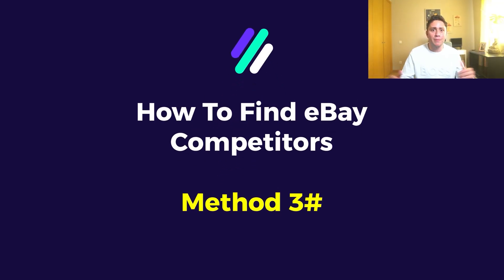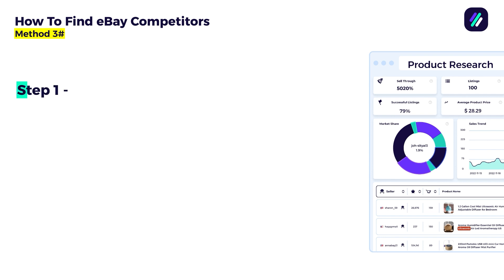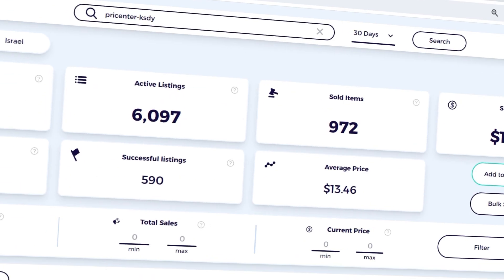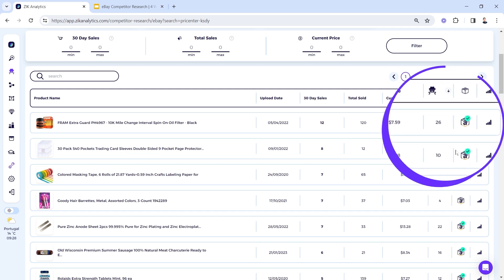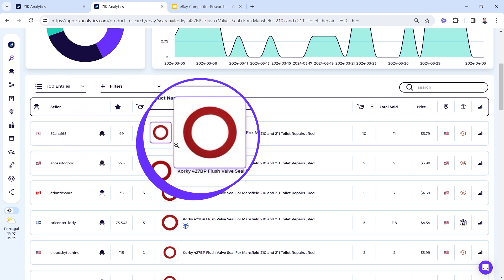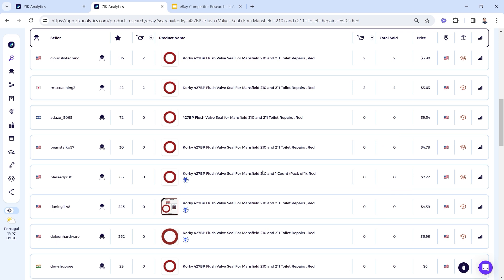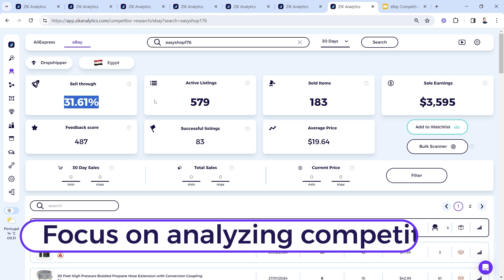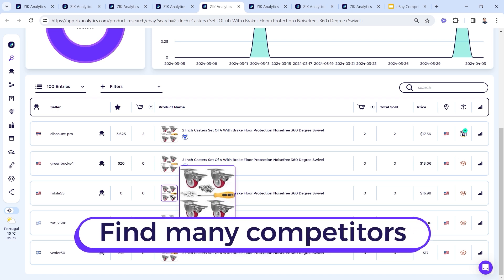eBay Competitor Research | Uncover Dropshipping Stores Using This Method [Part 3]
Master eBay competitor research with our straightforward two-step method, tailored for both new and seasoned eBay sellers and dropshippers. In this third part of our series, we focus on harnessing the power of competitive analysis to identify high-demand products and optimize your strategy using the ZIK Analytics tool.

Step-by-Step Guide:
Identifying High-Competition Products: Learn the techniques to find products with high competition on eBay, perfect for dropshipping success.
Advanced Analysis with ZIK Analytics: Utilize the ZIK Analytics tool to deeply analyze these products, helping you understand market trends and refine your selling tactics.

This video is essential for anyone engaged in eBay selling who wants to perform effective competitor and market analysis. It will equip you with the knowledge to navigate the competitive landscape of eBay, enhancing your ability to find and sell profitable products.

00:00 Intro
00:52 How to Find eBay Competitors
02:20 Find eBay Items with High Competition
03:52 Scan eBay Best-Selling Items
04:39 Analyze eBay Sellers
07:28 Find More eBay Competitors

Unlock the potential of eBay selling with our expert guide on competitor research! In this YouTube video, we delve deep into the world of eBay competitor research tools, offering a beginner-friendly approach to mastering eBay market research. Learn how to identify your eBay competitors, perform a comprehensive eBay competitor analysis, and leverage the insights to your advantage. We'll show you step-by-step how to utilize eBay's marketplace to navigate through the competitive landscape with ease. Our tutorial also introduces you to the cutting-edge ZIK's Competitor Research tool, elevating your competitive analysis to new heights.

This video is a treasure trove of competitor analytics and competitive research strategies, equipped with practical tools for competitor analysis. Whether you're aiming to discover how to find competitors or enhance your understanding of the competition, this video is your go-to resource for staying competitive on eBay. Join us now to transform your eBay research into actionable strategies and secure your success in the bustling eBay marketplace!